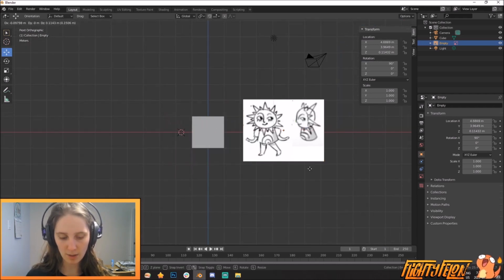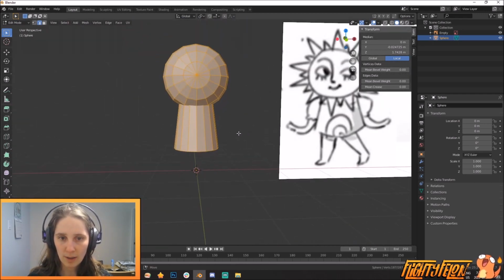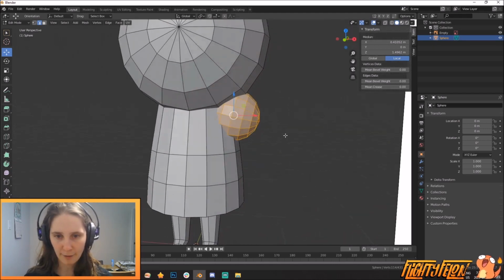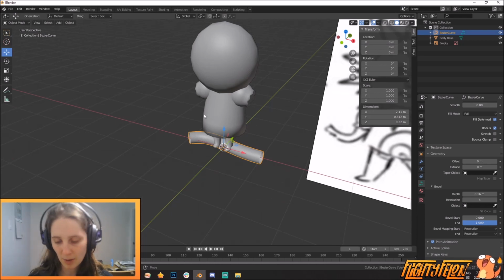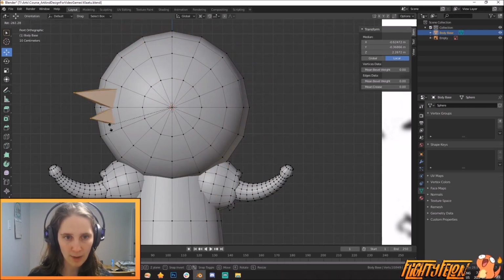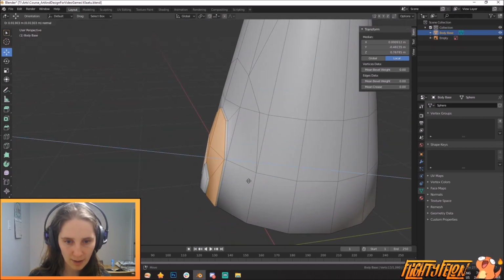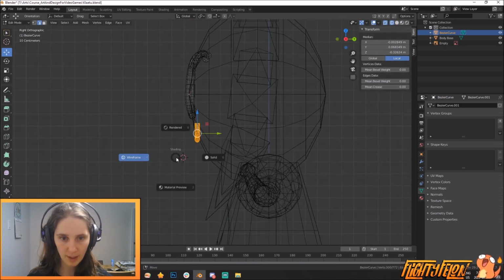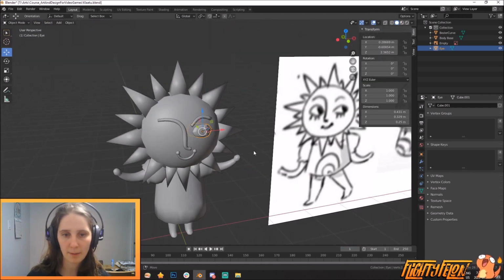Art and Design in Video Games: Modeling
For the course I'm teaching about creating characters in Blender :)